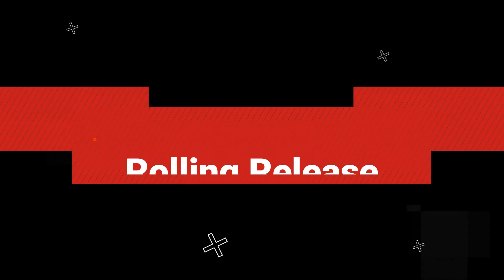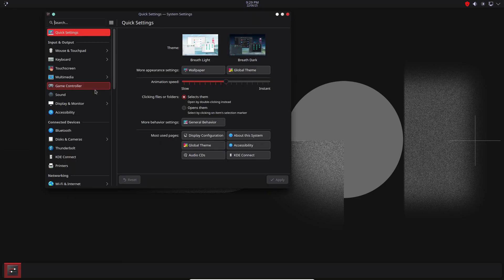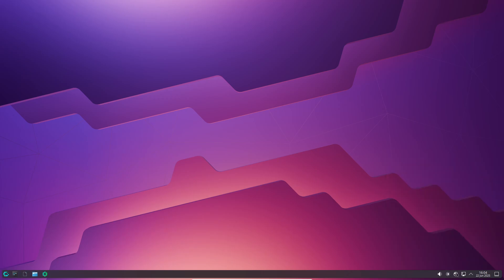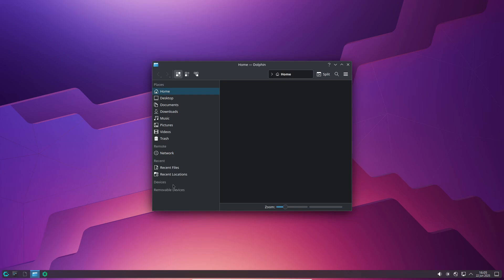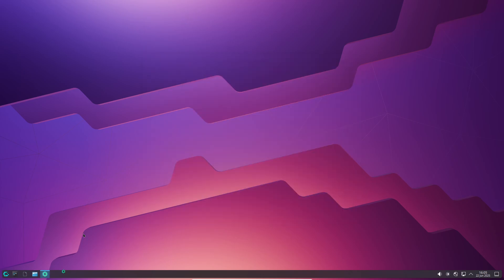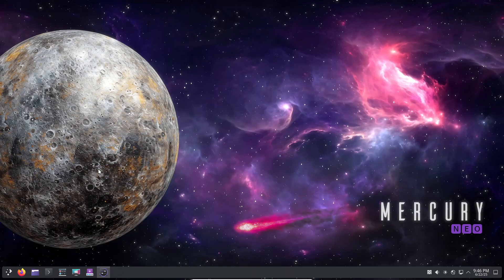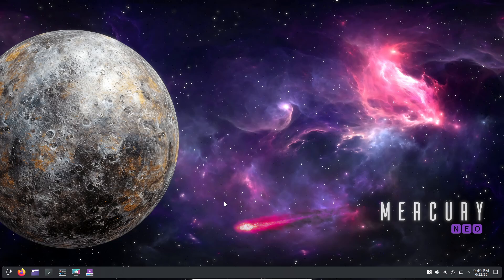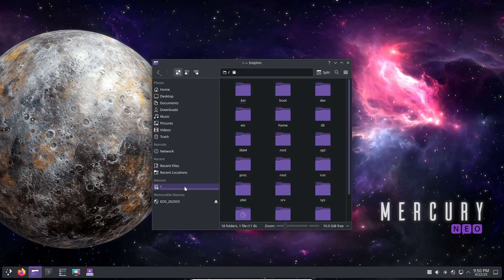Rolling Release Linux Distros Explained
Unlock the power of rolling-release Linux distributions in this deep-dive explainer! 🚀 Learn how continuous updates work, why Arch, openSUSE Tumbleweed, Gentoo, and Kali Linux embrace the “Ship of Theseus” model, and whether bleeding-edge software is right for you. We cover the history of rolling releases, pros and cons, maintenance tips, and hybrid approaches like dual-booting or using VMs.